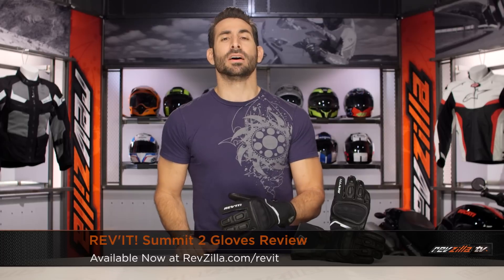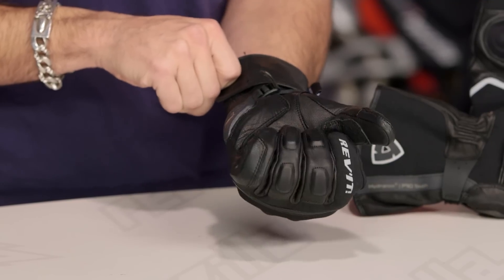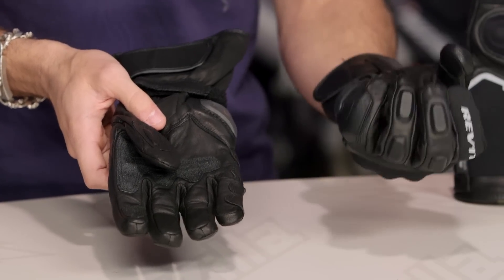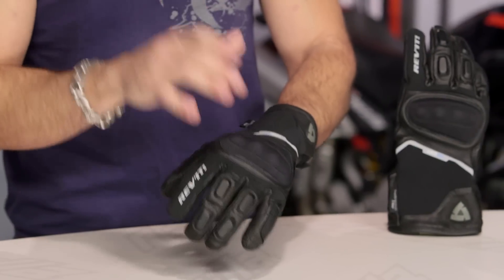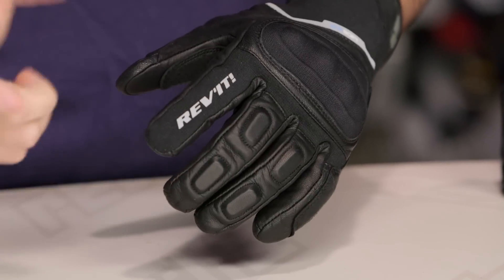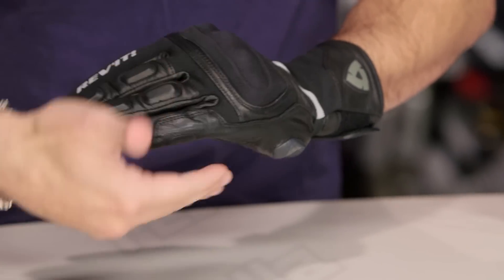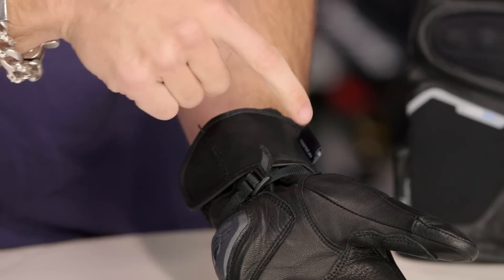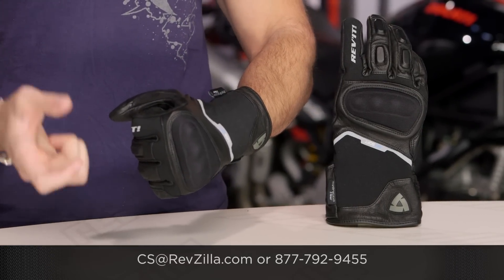REV'IT! Summit 2 H2O Gloves Review at RevZilla.com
REV'IT! Summit 2 Gloves Review

With a strong focus towards additional safety, the REV’IT! Summit 2 H2O Gloves take a step past the original as they continue to advance the line. Featuring a 3D Seesoft knuckle protector for advanced impact protection, the Summit 2 H2O gloves retain a great fit and mobility while incorporating a top knuckle protector that meets CE Level 2 impact standards. From the Hydratex waterproof liner, to the goatskin leather, PWR|Dupont Kevlar stretch, and connect fingertips at the index finger and thumb, the REVIT Summit H2O Gloves specialize in both moto-design, and in quality materials that will continue to perform day-in, and day-out.